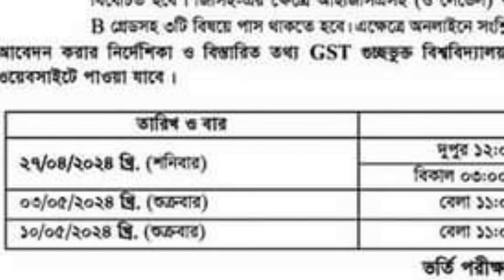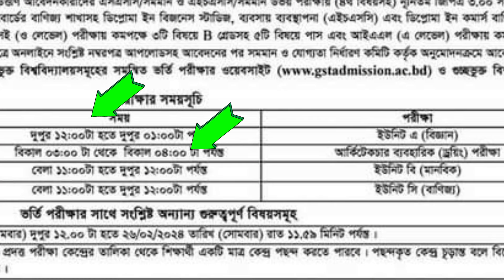গুচ্ছ Architecture Draiwng Exam 2024 | কীভাবে সঠিক প্রস্তুতি নিবেন 😳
join our architecture drawing group for free exam

Architecture Drawing Courses

Advance Course :: 1,850/- ( 6 class)
Basic Course :: 1550/- (4 class)

জরুরি প্রয়োজনে কনটেক্ট করতে পারেন এখানে

বাংলাদেশে কোন কোন সরকারি,  বেসরকারি বিশ্ববিদ্যালয় ARCHITECTURE পড়ানো হয়

👉 3 Days Special Class ( MCQ + PRACTICAL) (Duration দেড় ঘন্টা)
UNILIMITED PRACTICE SESSION
Special MODEL test
PRICE :: 1350/-

Mixed Course
6 Classes MCQ + DRAWING
PRICE :: 2,500/-

Drawing 60 Marks Course
Advance Course :: 1,800/- ( 8 classes)
Basic Course :: 1,200/- ( 4 classes)

প্রত্যেক কোর্সে যে সকল সুবিধা পাবেন:-

১/ MCQ ক্লাসে শিল্প, সাহিত্য, সাহিত্য বাংলা ইংরেজি সহ বিভিন্ন বিষয়।পাবেন PDF BOOK. নেগেটিভ নম্বর Question উত্তর কীভাবে দিবেন, কী কী ব্যপার মাথায় নিবেন।

২/ Unlimited Group Practice ( আপনাদের সুবিধা মত ক্নক দিতে পারবেন। FB গ্রুপে আপনাদের ড্রয়িং মুল্যায়ন করা হবে।

৩/ চারুকলা অভিজ্ঞ Trainer পাবেন।

৪/ বিভিন্ন মুভমেন্ট ফিগার ড্রয়িং পাবেন, RECORDING ক্লাস পাবেন, ক্লাস শেসে।

৫/ কীভাবে ড্রয়িং Improve করবেন, কোথায় ভুল করছেন, এ সকল যাবতীয় বিষয় সরাসরি সমাধান

৪০ দিনের বিশেষ গাইড লাইন আছি আপনাদের সাথে।

৬/ ফুল দেড় ঘন্টার মডেল টেস্ট নেয়া হবে
৭/ কীভাবে পরীক্ষায় Time Mamangment করবেন, পাবেন Tips And Tricks

প্রত্যেকজন স্টুডেন্টকে আলাদা সময় দেওয়া হবে, এজন্য ক্লাস WHAT'S APP হবে

GST admission guidelines | GST update | Gst Exam 2024 | Gst 2024 | ২০২৪ সালের গুচ্ছ ভর্তি পরীক্ষা DRAWING EXAM কবে হতে পারে? কীভাবে architecture drawing PREPARATION নিবেন

news today | gst latest news | gst update 2024 | gst admission circular 2024 | gst admission update -2024 | gst news | guccho admission 2024